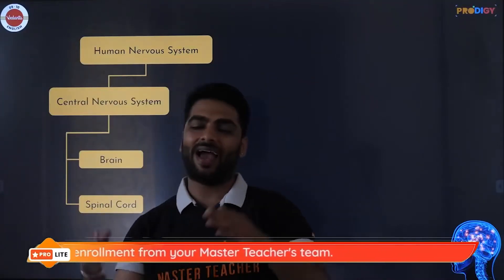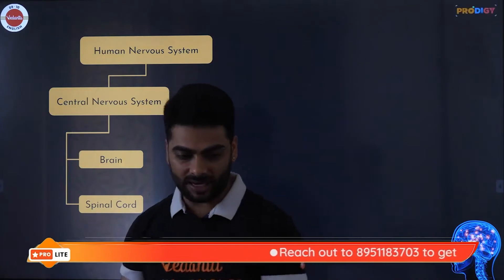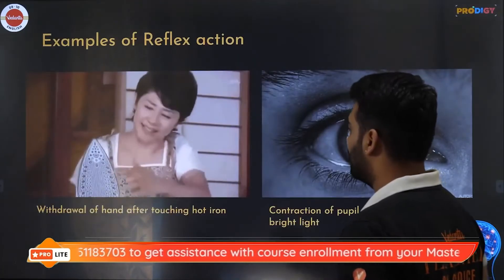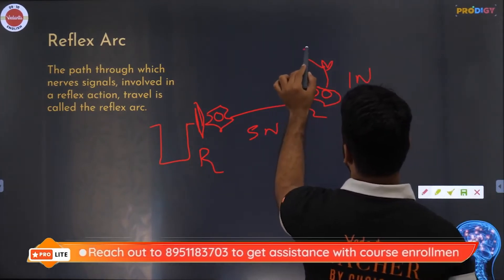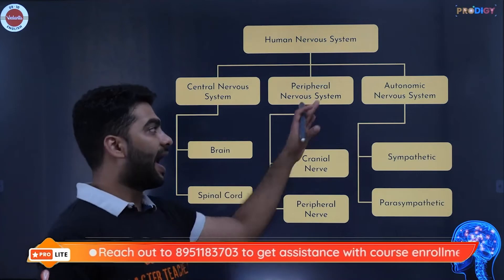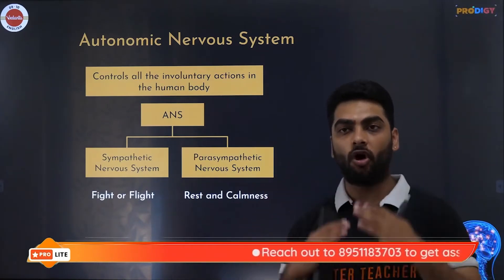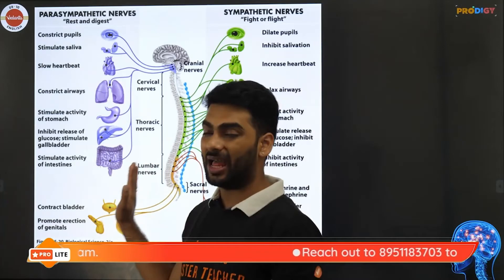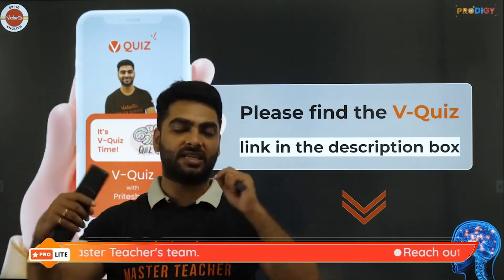Control and Coordination - 4 | Reflex Actions, Peripheral and Autonomic Nervous System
In this video, Pritesh Sir will cover the chapter Control and Coordination - 4 where he will explain the topic Reflex Actions, Peripheral  and Autonomic Nervous System  from the class 10 biology chapter. The students who are going to Prepare 10th exams must watch this session, before starting their Preparation.